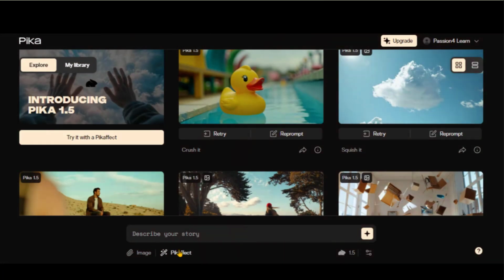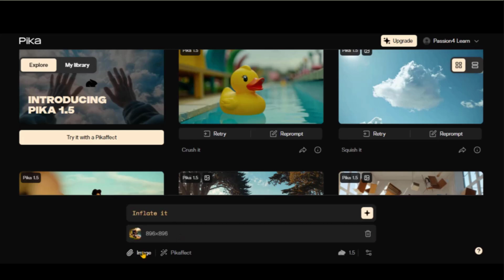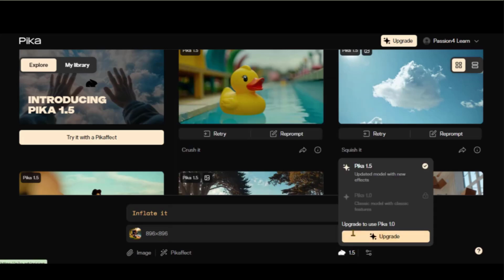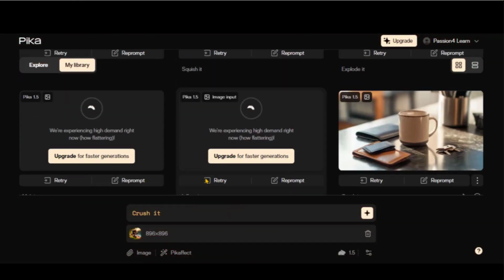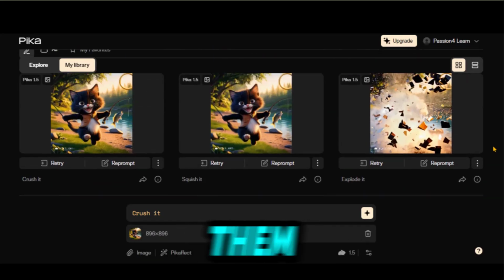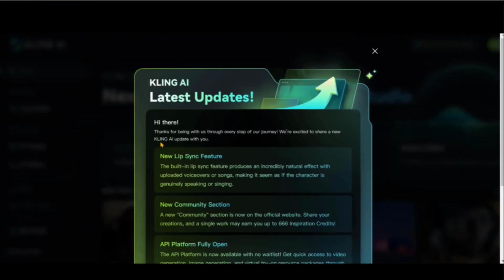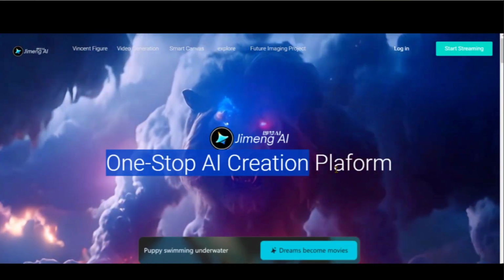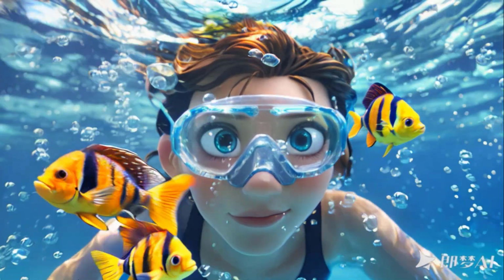AI Video Tools that Will Blow Your Mind - Pika 1.5 & More!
The latest AI video tools that will truly blow your mind! In this video, we dive deep into Pika 1.5, a revolutionary AI video generation tool that is changing the game for content creators and marketers alike.

Discover how Pika 1.5 can transform your video production process with its cutting-edge features and user-friendly interface. But that's not all! We will also cover other groundbreaking AI video tools and technologies making waves in the industry.

🎬 Timestamps:

00:00 Overview of AI Video Tools
00:36 Pika 1.5 Update
03:03 Kling 1.5
03:31 Minimax Hailue AI Video
03:45 Jimeng AI Video Tool
04:34 Meta AI Movie Gen
05:02 Wrap Up!